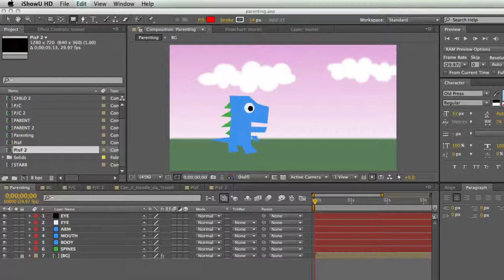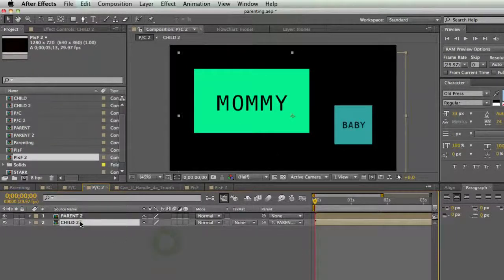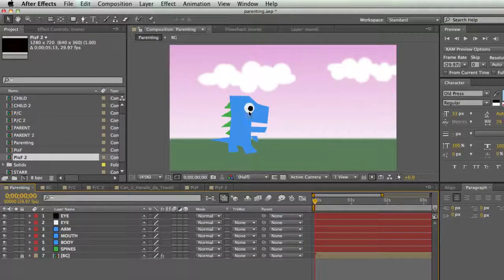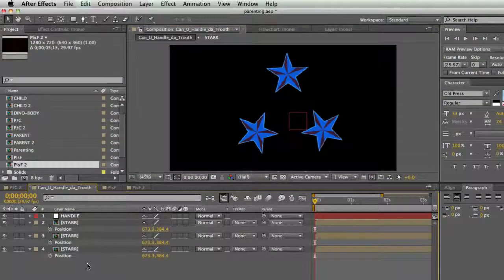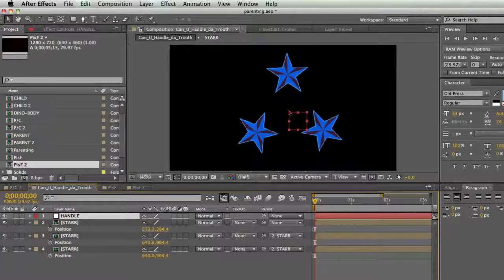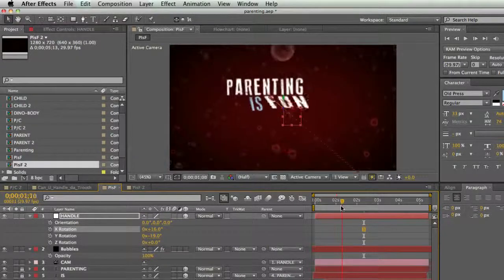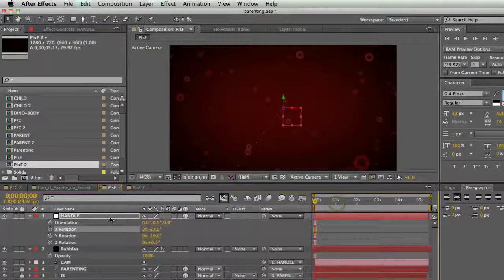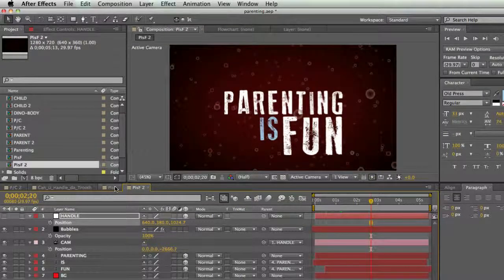Discovering After Effects Training - Parenting - Rampant Design Tools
Part of the Discovering After Effects Training Series.